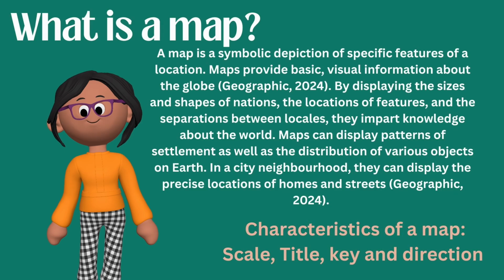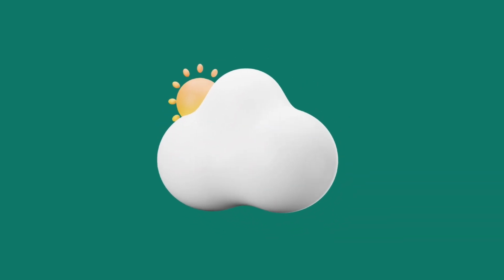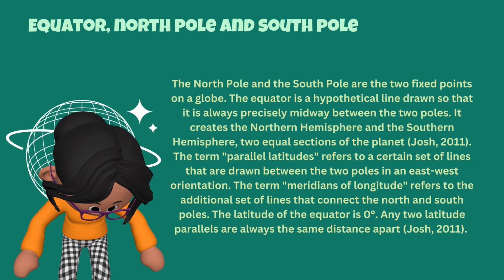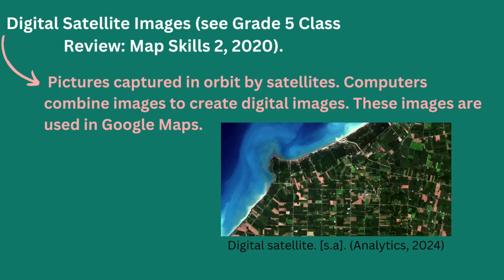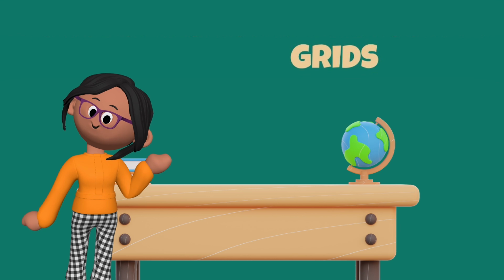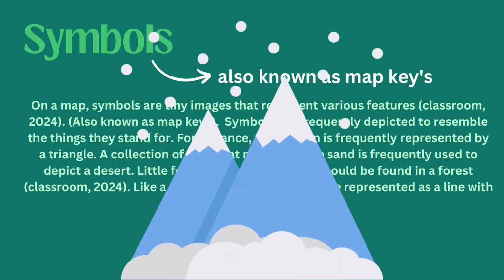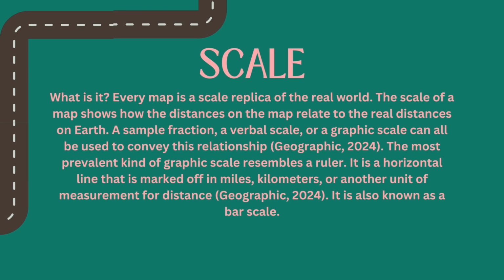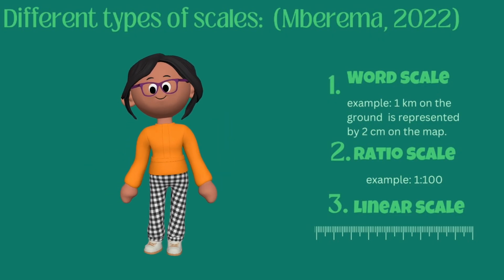What is a map? By Cleo Oberholzer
In this video, grade 5 learners will learn essential map skills including how to read and interpret map symbols, scales, and grids.